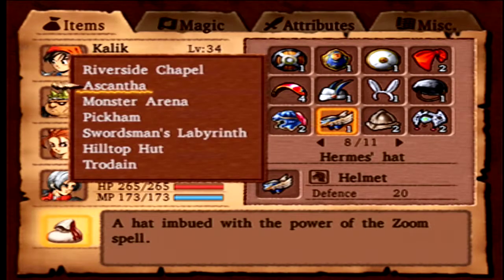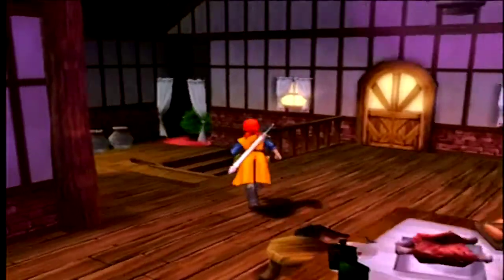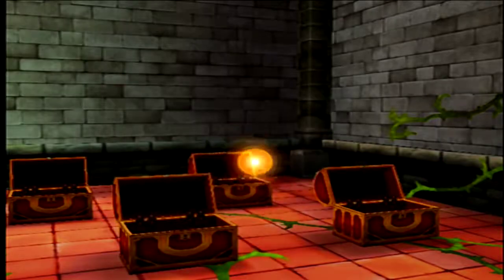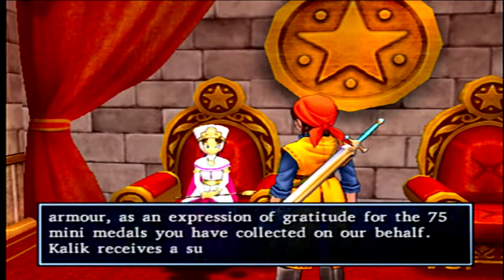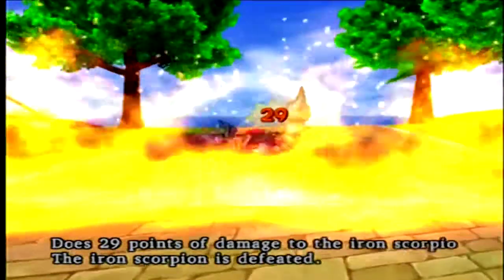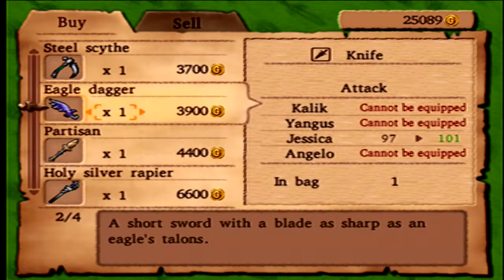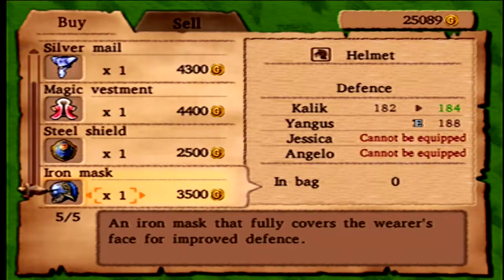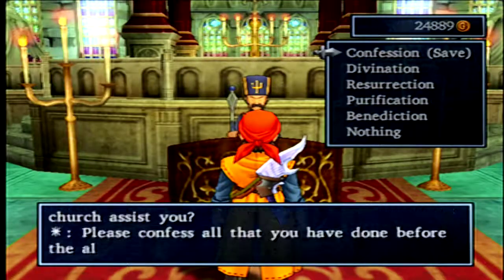Let's Play Dragon Quest VIII: Journey of the Cursed King Part 64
Time to go Treasure Hunting! Now that we have the Ultimate Key,we can open any door or chest. This means we can now unlock those doors in Pickham,Red's House,Trodain Castle,Argonia,Arcadia,and Minnie's Castle. Afterwards,headed to Savella Cathedral,located on the northernmost island on the World Map. You can learn about Captain Crow and the Pirate's Cove by talking to NPC's around here.